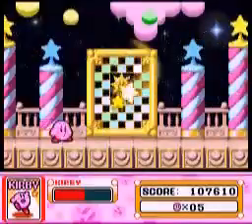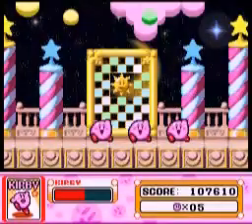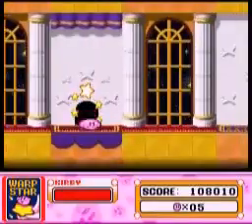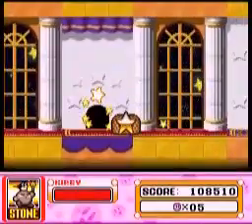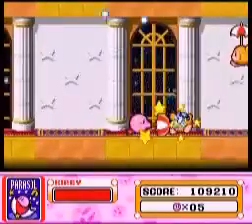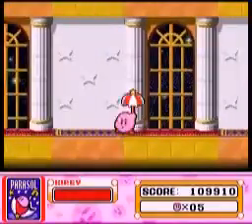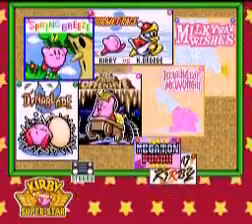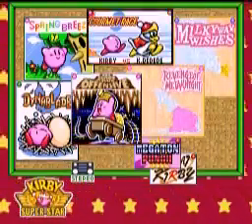[ProtonJon] Let's Play Kirby Super Star : Spring Breeze Part 4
ProtonJon's first Let's Play, taken straight from googlevideo before the service shut down. Enjoy the glorious 240p.